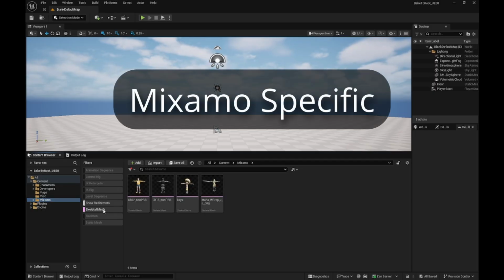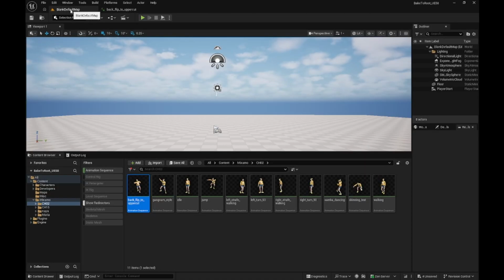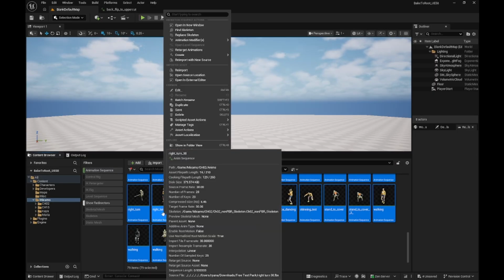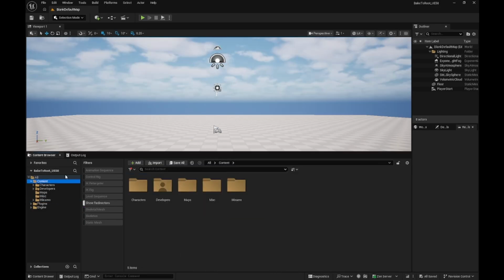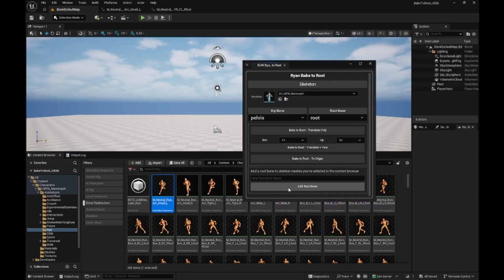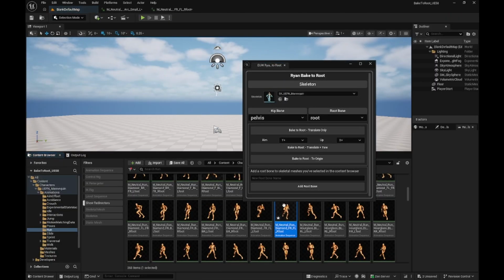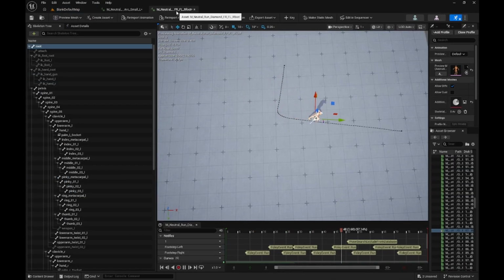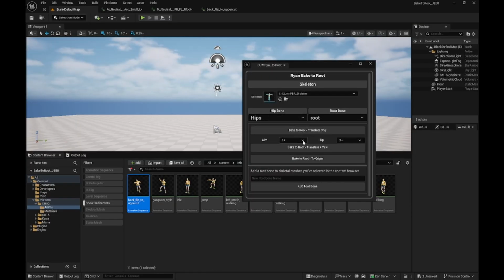Bake To Root - Unreal Engine Plugin - Demo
Now Works on Any Character

Demo of the updated Bake to Root plugin for Unreal Engine. The plugin now includes an Editor Utility Widget that bakes root motion onto any character skeleton, plus dedicated Scripted Asset Actions for fast Mixamo workflows.

What's covered:

- Editor Utility Widget (any character):
- Open via Tools → Ryan Tools → Bake to Root, or directly from an anim sequence's right-click menu (auto-fills skeleton, hip, and root)
- Add a root bone to any skeleton that doesn't have one
- Three bake modes: Bake to Origin, Translate Only, and Translate and Yaw
- Setting the correct Aim/Up axis for the hip bone so Translate and Yaw rotates correctly on non-Mixamo skeletons
- Demonstrated on Epic's Animation Sample project characters as well as Mixamo
- Mixamo-specific Scripted Asset Actions:
- One-click "Add Root Bone" and the three bake operations directly from the Mixamo right-click submenu
- Batch processing across multiple animations at once

00:00 Introduction & Mixamo Character Setup
00:14 Adding Root Bones to Mixamo Characters
01:20 Mixamo Bake to Root Features (Translate & Yaw Operations)
02:48 Batch Processing Multiple Animations
03:14 Universal Bake to Root UI Widget
04:14 Testing on Epic Games Animation Samples
05:25 Configuring Custom Hip & Root Axes (Aim & Up Axis)
08:46 Adjusting Mixamo Specific Axis Orientations
10:12 Conclusion